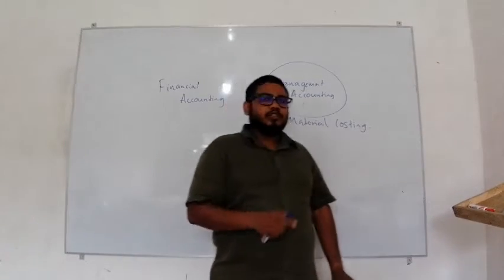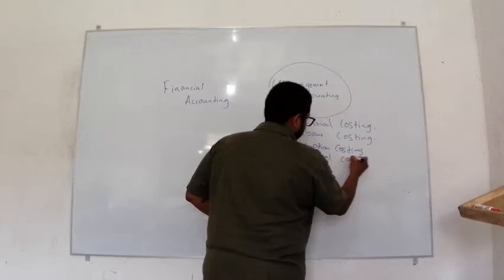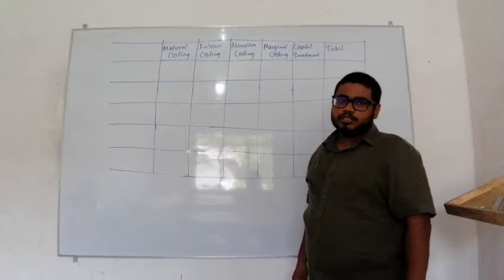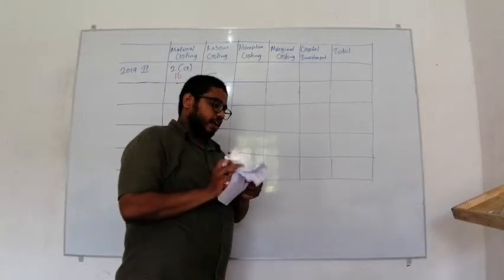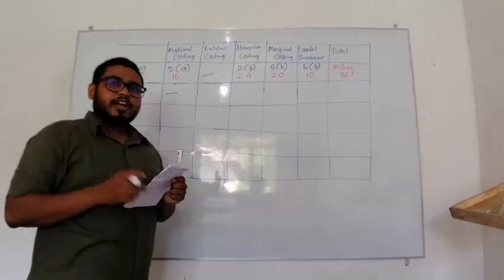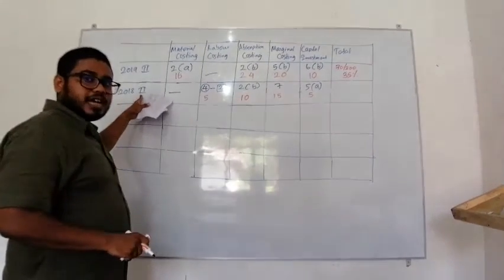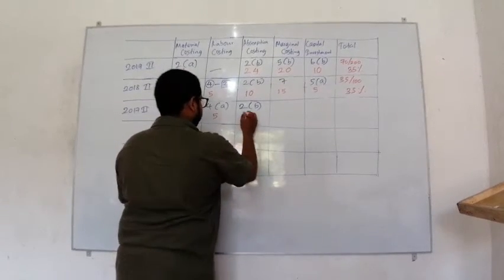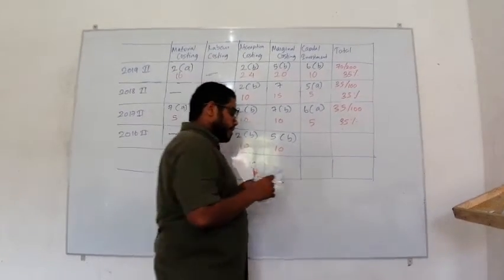Gayan's Analysis on Advanced level Accounting past papers | Oola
In this introduction session, students can have an idea about the marks allocated for management accounting part in their G.C.E(A/L) exam. In this video I have analysed past papers from 2015 to 2019 by specially focusing to Management accounting areas.